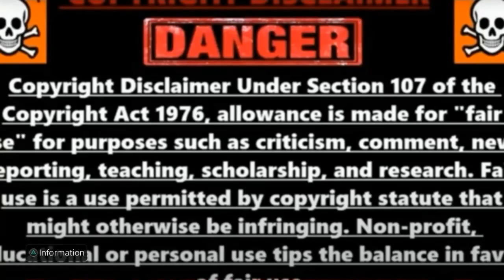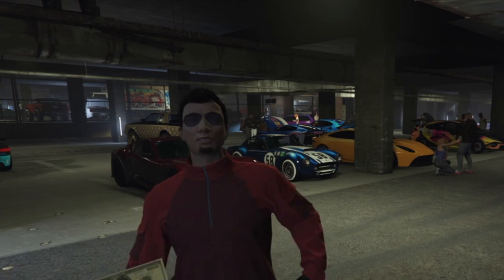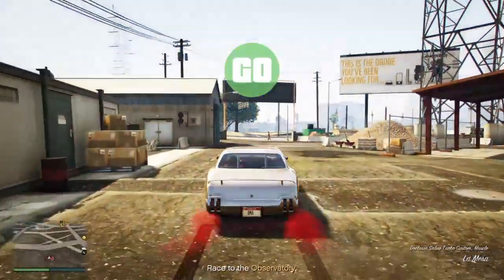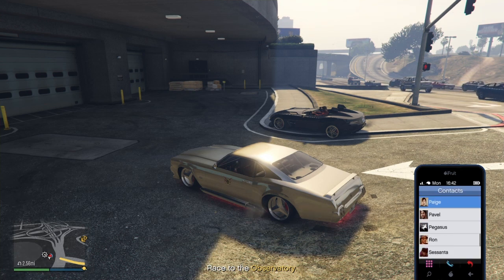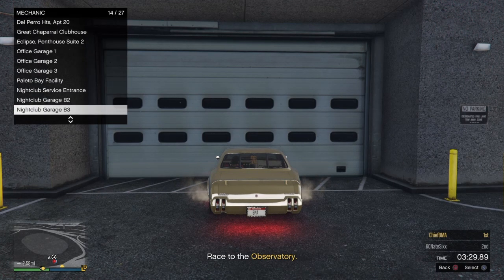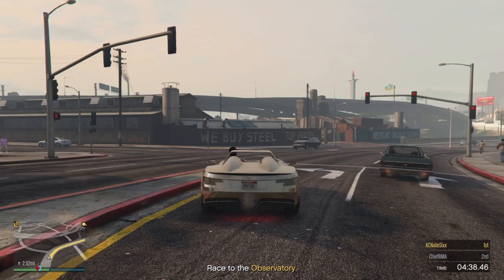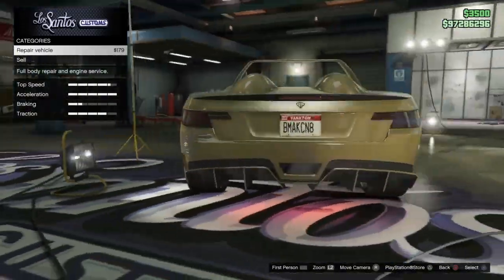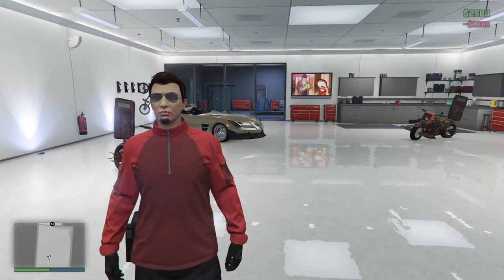*EASY*HOW TO MOD CARS* BENNYS/F1'S MERGE GLITCH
*HOW TO MOD CARS* BENNYS/F1'S MERGE GLITCH PS4
WELCOME TO BMA YOUTUBE CHANNEL - - Tags Ignore

bennys merge gta 5 solo,
bennys merge gta,
easy solo benny's merge,
new easy bennys merge,
f1 bennys merge,
gta five bennys merge glitch,
how to benny's merge cars,
new benny's merge glitch,
new bennys merge gta 5,
new solo benny's merge,
new solo bennys merge glitch,
new working bennys merge,
new benny's merge after patch,
gta online benny's merge,
xbox one bennys merge,
f1 merge glitch,
f1 merge glitch gta 5,
f1 merge gta,
f1 merge gta 5,
f1 merge glitch gta 5 xbox one,
benny's f1 merge,
benny's merge f1 wheels,
easy f1 merge glitch,
how to merge f1 wheels,
new f1 merge glitch,
gta online f1 merge glitch,
gta online merge f1 wheels,
gta online f1 merge,